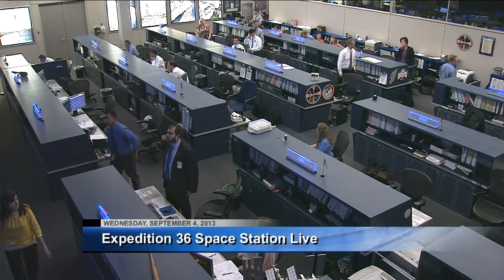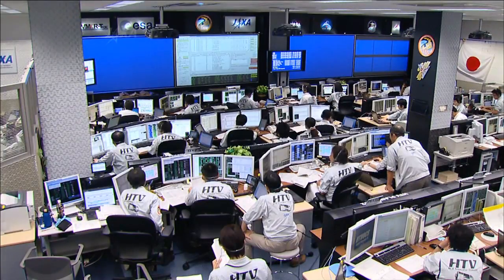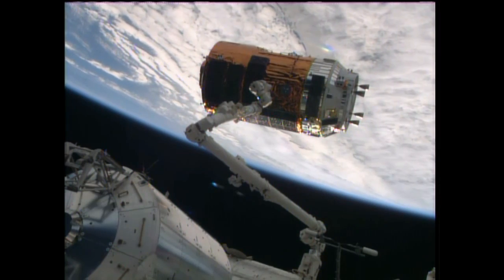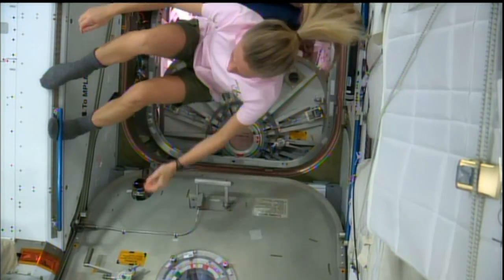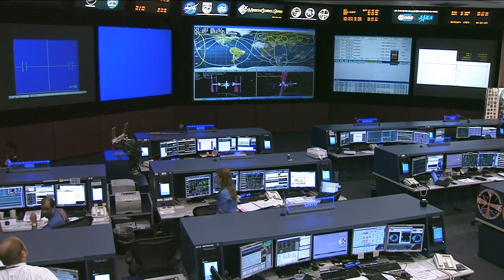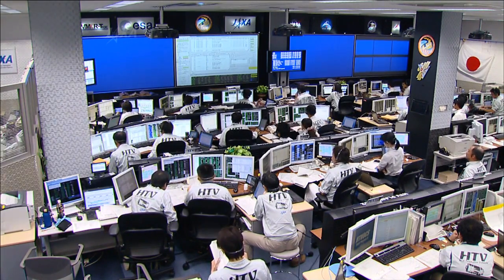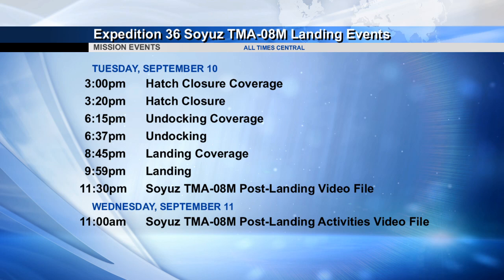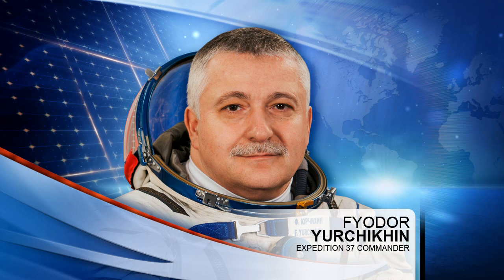Space Station Live: Sept. 4, 2013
The Space Station Live recap video for Sept. 5, 2013. Watch the full Space Station Live broadcast weekdays on NASA TV at 10 a.m. CDT.